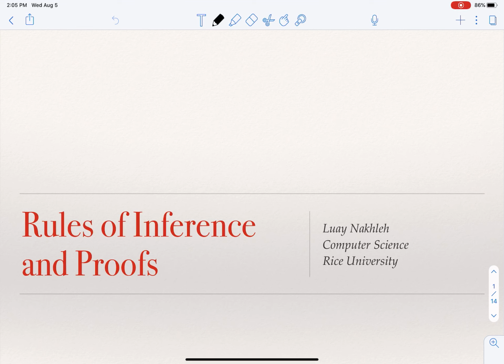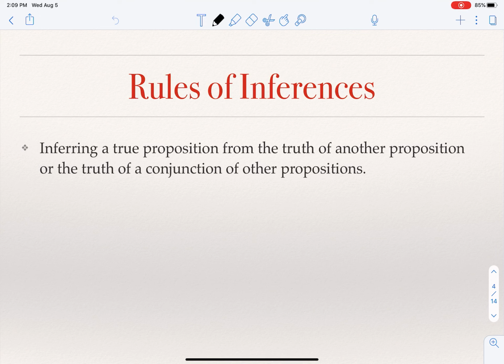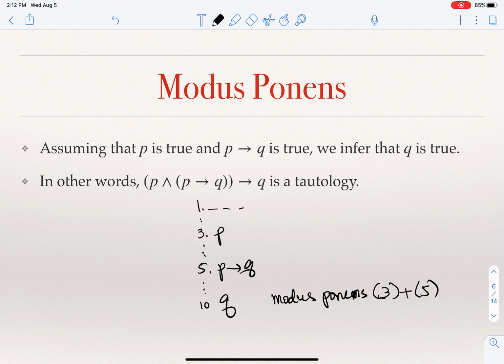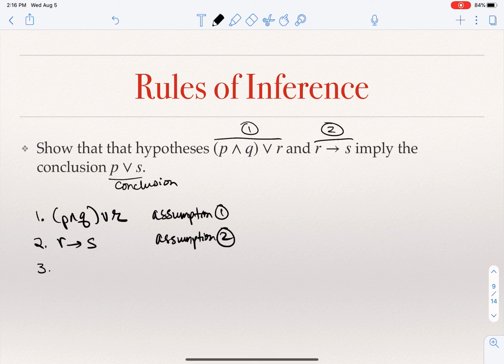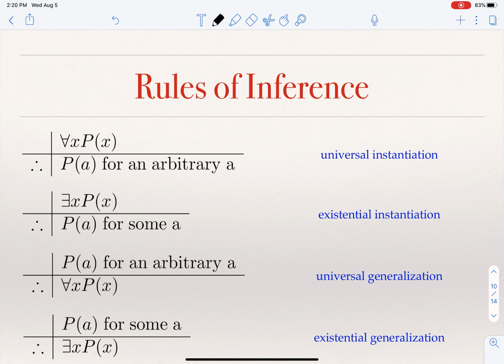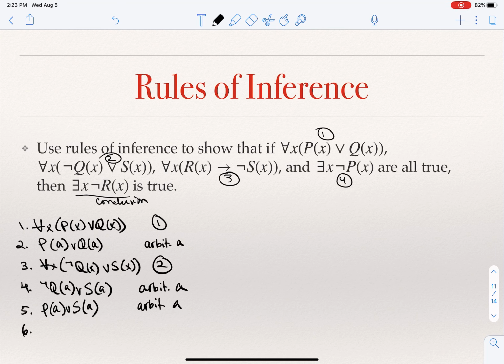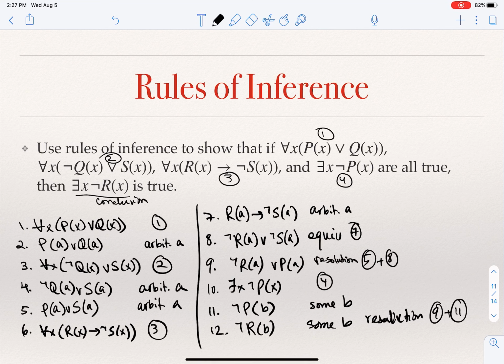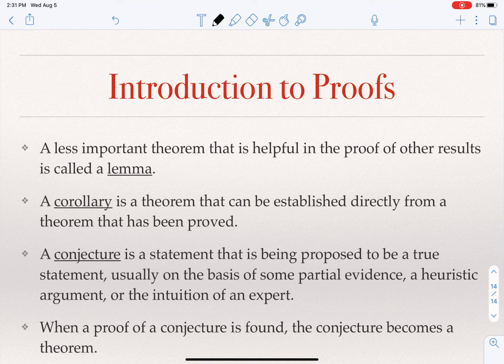Logic: Rules of Inference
Discrete Mathematics :: Video 5 :: Logic :: Rules of Inference